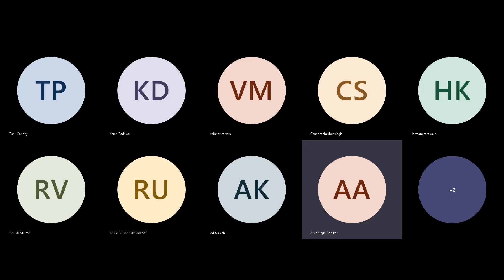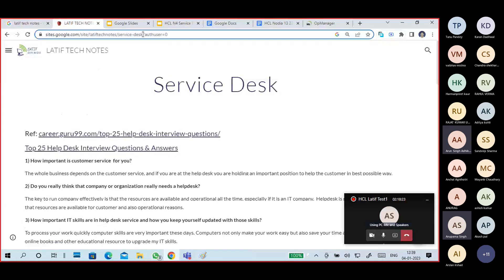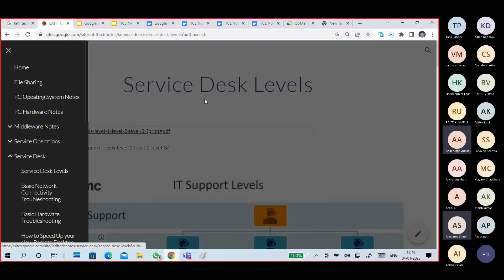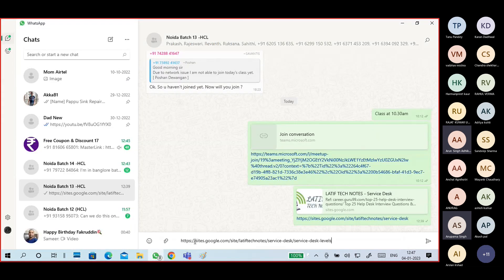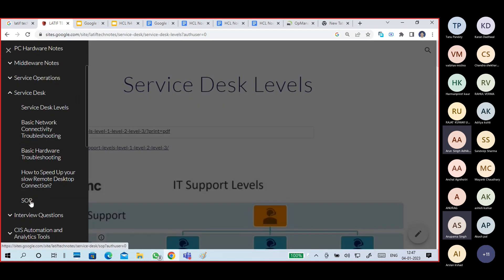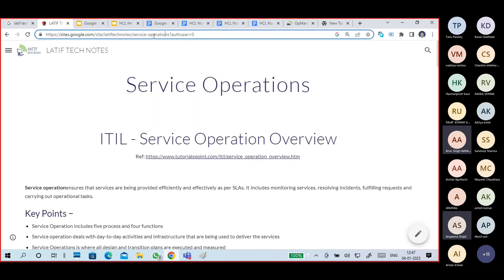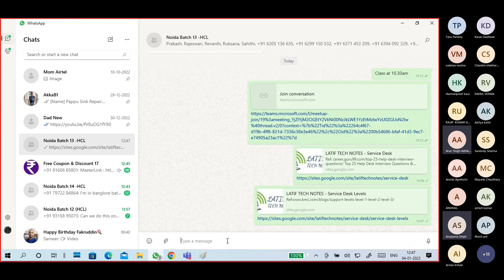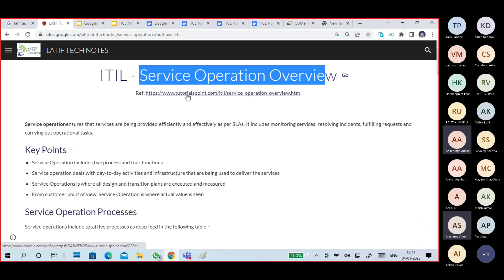(N13) Service Desk part4 Service Desk Levels, Types, SLA OLA UC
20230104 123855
SLA Stands for Service Level Agreement
– Signed between the Customer/Client and the Service Provider.

OLA Stands for Operational Level Agreement
– Signed between Business Units/Divisions and Internal IT of the same Organization.

UC Stands for Underpinning Contracts
– Signed between the Service Provider and the Vendor.
What are the 4 levels of support?IT support levels (tiers)
IT Support Level
Function
Tier 0
Self-help and user-retrieved information
Tier 1
Basic help desk resolution and service desk delivery
Tier 2
In-depth technical support
Tier 3
Expert product and service support
Tier 4
Outside support for problems not supported by the organization

What does a service desk analyst do?
Service desk analysts provide technical support to customers and employees.
In some companies, you handle technology duties such as software installation, troubleshooting and maintaining computer health.
You respond to phone calls, emails, live chats and other communications

Service Desk
Service Desk is the first and single point of contact.
It plays a vital role in customer satisfaction.
It coordinates activities between the end user and IT service provider team.
It also owns the logged requests and ensures closure of these requests.
There are four types of Service Desk:
Central Service Desk
In this, there is only one central Service Desk.
Local or distributed Service Desk
It is costly but closer to the user. It’s difficult to manage and maintain.
Virtual Service Desk
It is very costly and results in fast processing.
Specialized Service Desk
It includes dedicated skilled staff for specific queries

Service operation ensures that services are being provided efficiently and effectively as per SLAs. It includes monitoring services, resolving incidents, fulfilling requests and carrying out operational tasks.
Key Points −
Service Operation includes five process and four functions
Service operation deals with day-to-day activities and infrastructure that are being used to deliver the services
Service Operations is where all design and transition plans are executed and measured
From customer point of view, Service Operation is where actual value is seen
Service Operation Processes
Service operations include total five processes as described in the following table −
Sr.No.Process & Description
1 Event Management
The objective of this process is to make sure all CIs are monitored constantly. It also filter and categorize the events in order to decide on appropriate actions.
2 Incident Management
The purpose of Incident Management is to restore the service to the previous stage as early as possible.
3 Request Fulfillment
4 Access Management
This process deals with granting rights to authorized user to use the service.
5 Problem Management
This process deals with finding root cause of the problem and prevent incident to occur again.